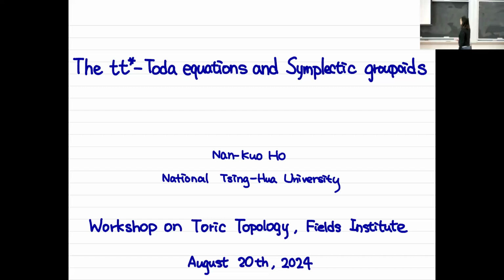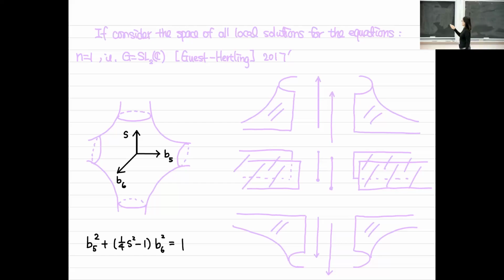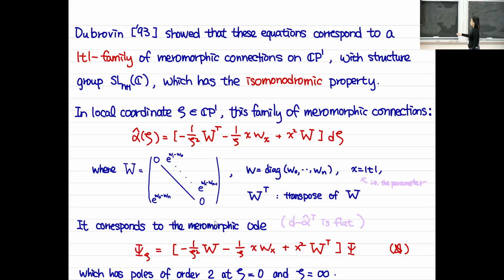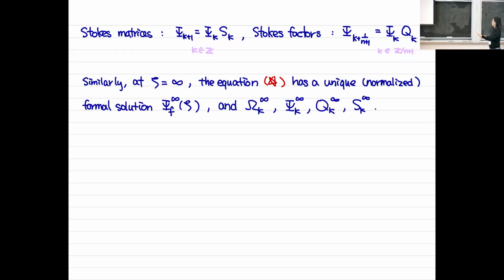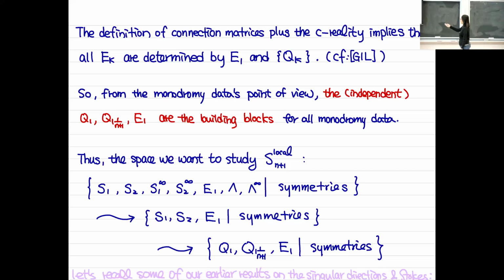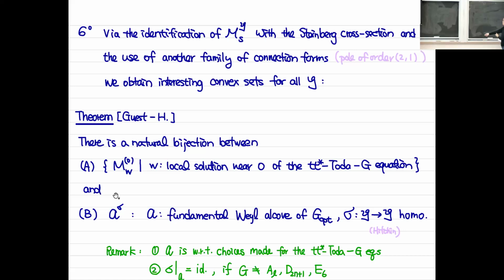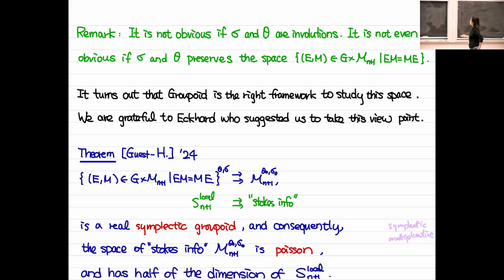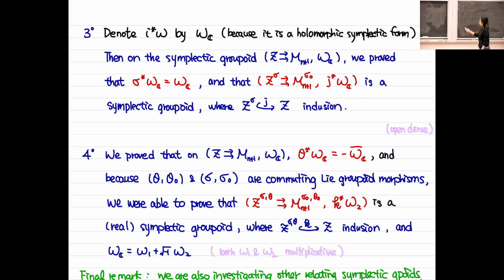The tt*-Toda equations and symplectic groupoids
Speaker: Nan-Kuo Ho, National Tsing Hua University
Date: August 20, 2024